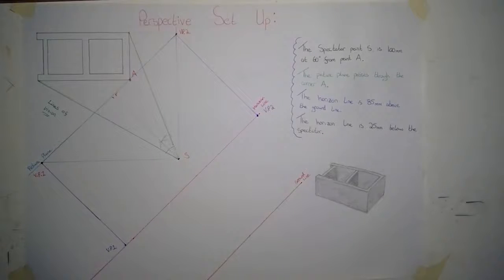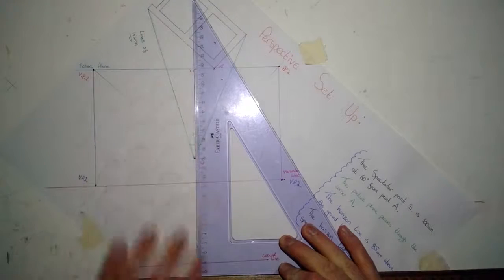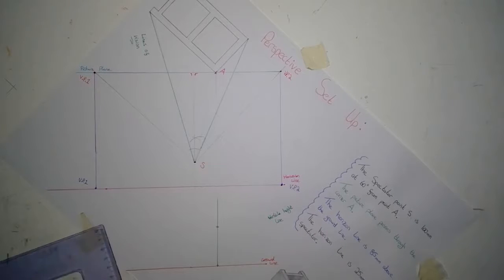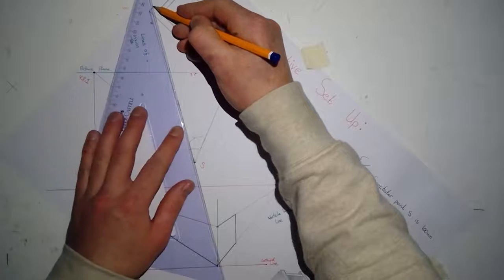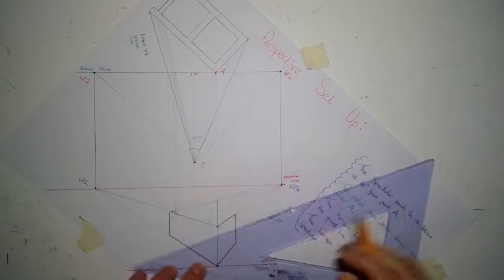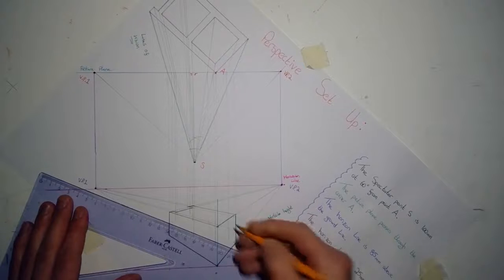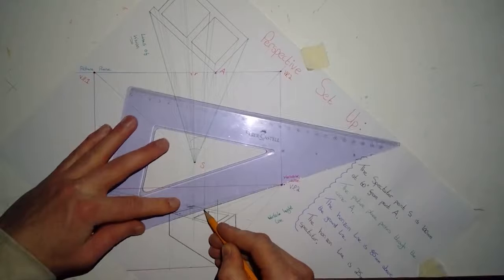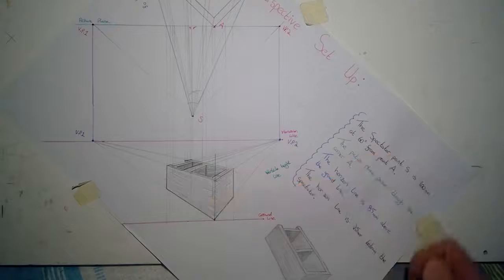Perspective Solution (Set Up Already Complete)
Showing how to solve a simple perspective question. The perspective set up is not included in this video but has been completed on a previous video on my channel. Go and check it out!!